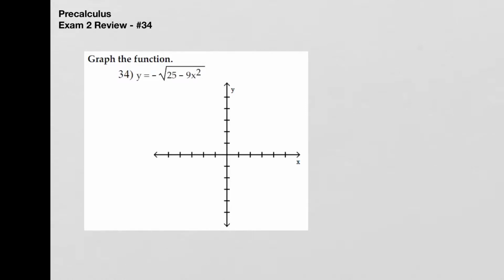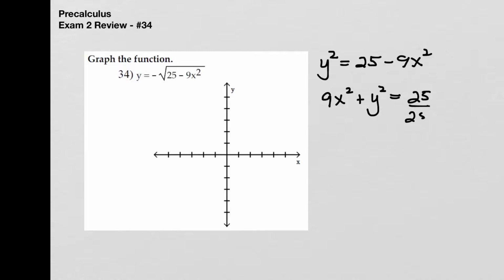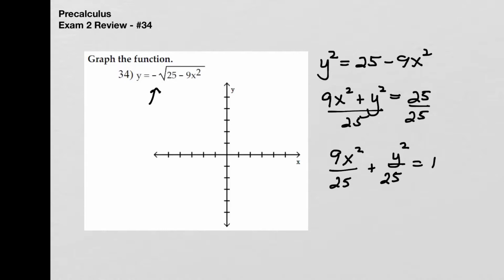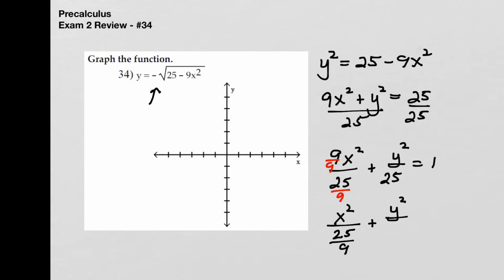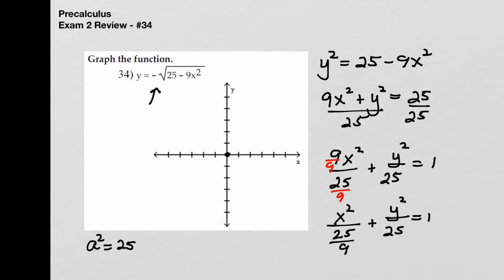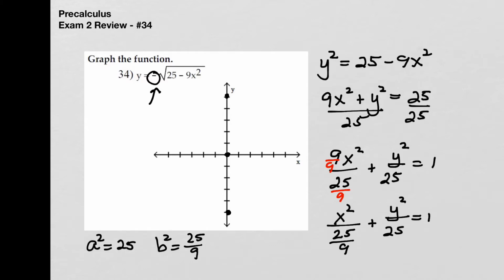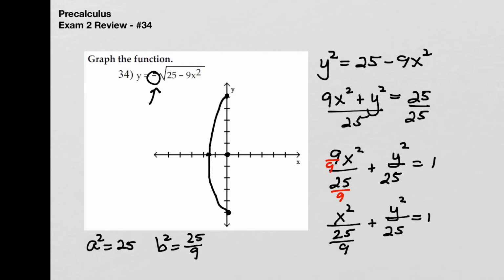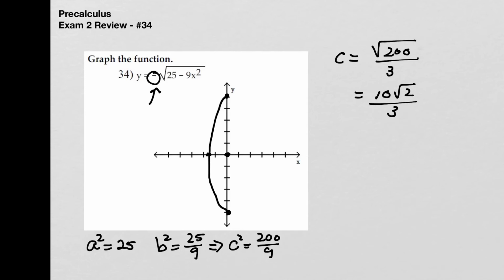Precalculus - Exam 2 Review - #34